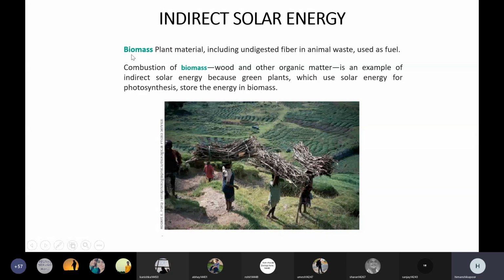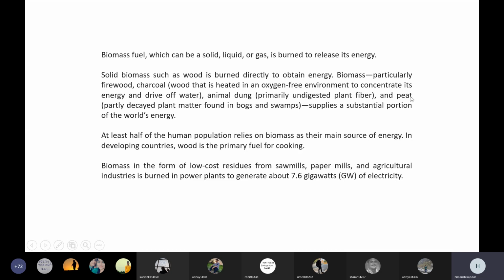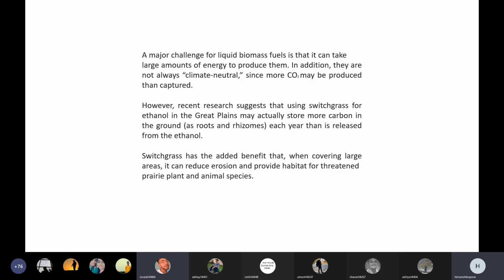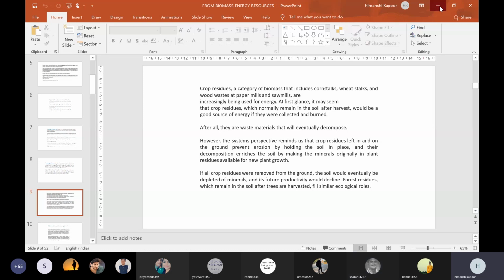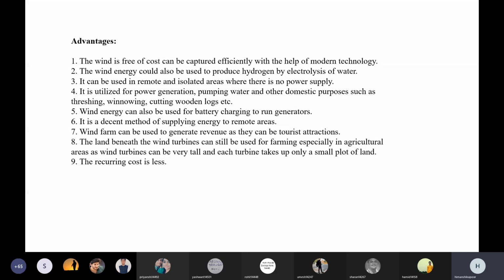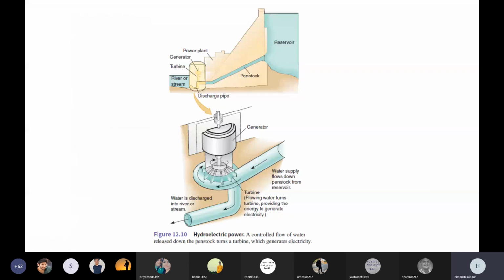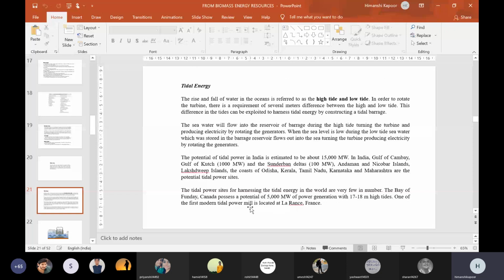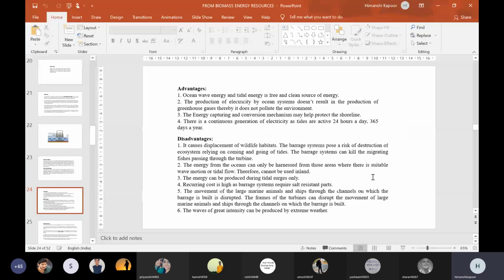Indirect Solar Energy || Biomass Energy || Wind Energy || EVS || S2R 2.0